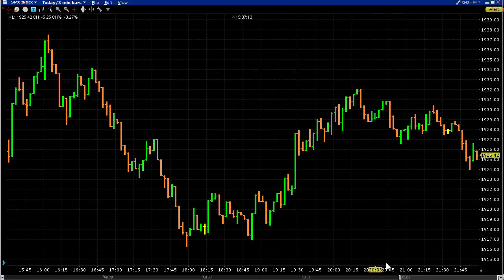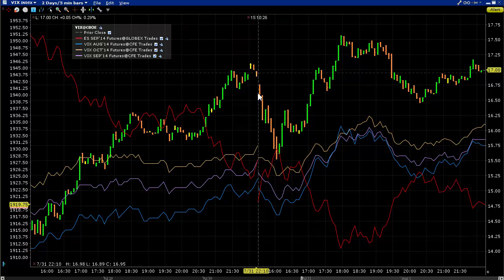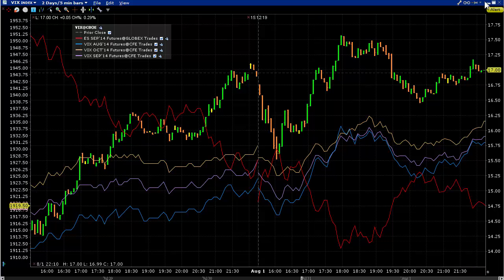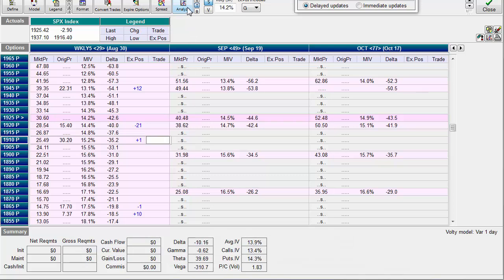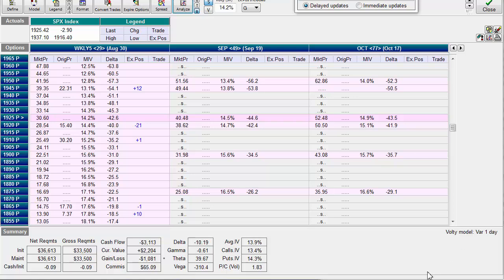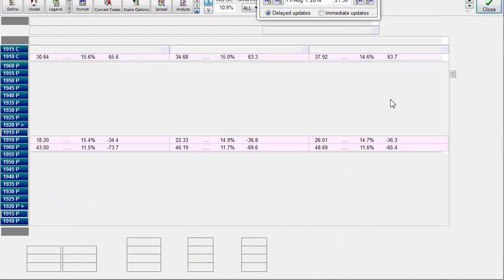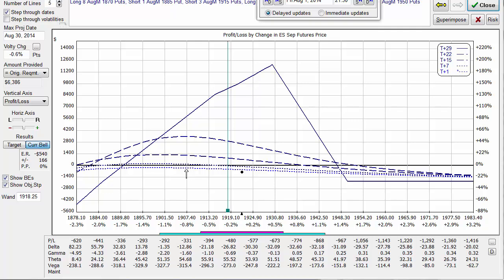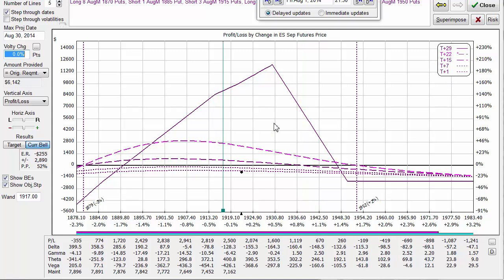Tom's Trading Update for August 1, 2014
, updates his SPX and ES broken wing butterflies. They are just down slightly with VERY flat T+0 curves. Still a very good chance to having positive results in the end.